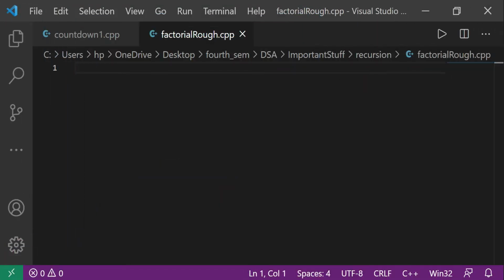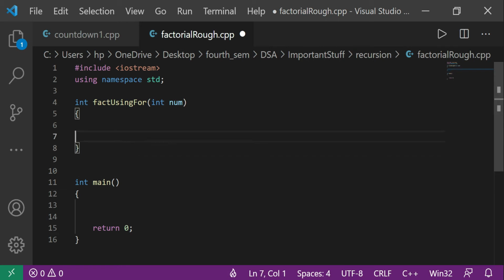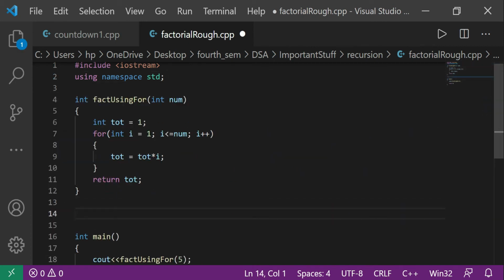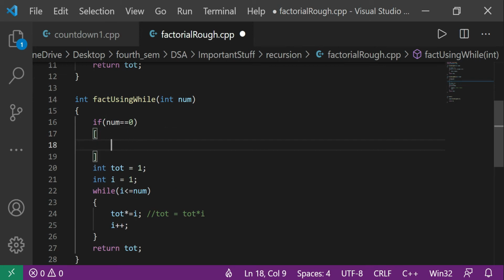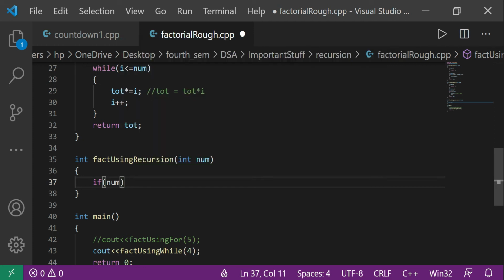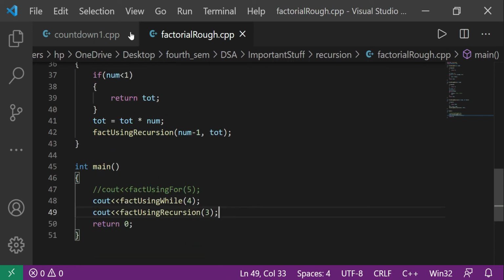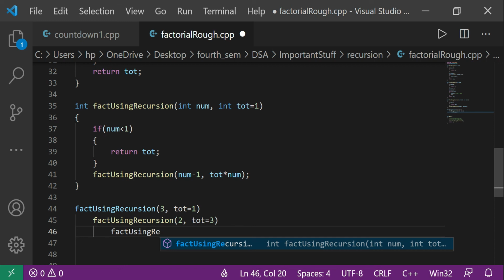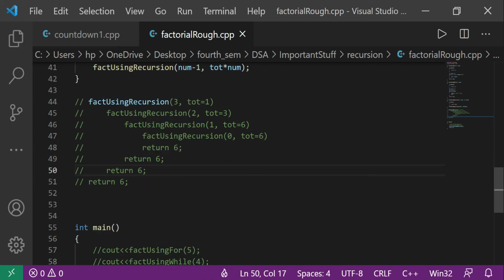Factorial Function Using Iteration and Recursion | Part 4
Recursion means to call a function over and over again.
In this video, we learn how to build recursive factorial functions and also get an idea of the recursion stack.